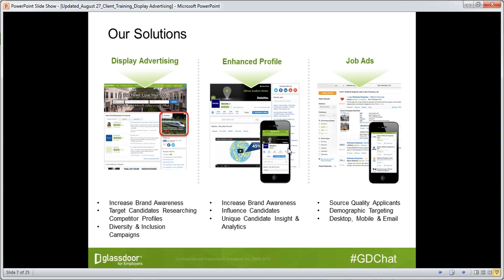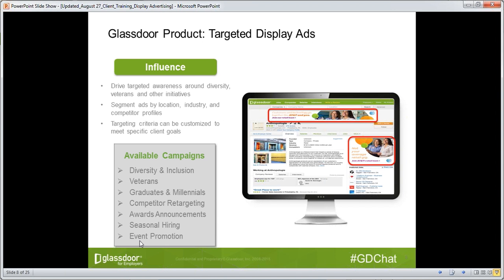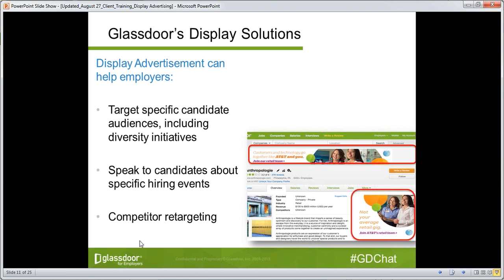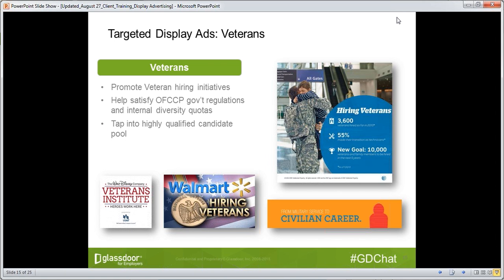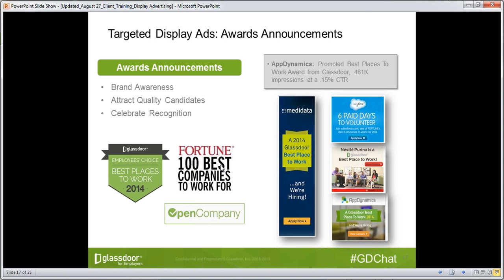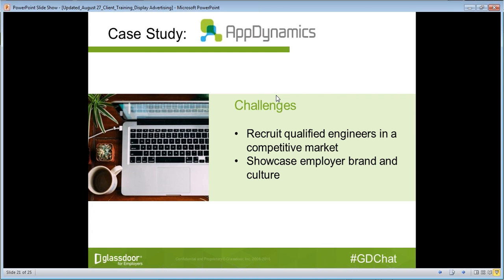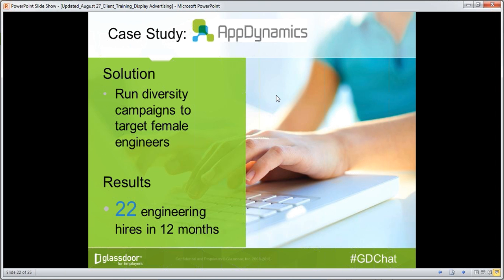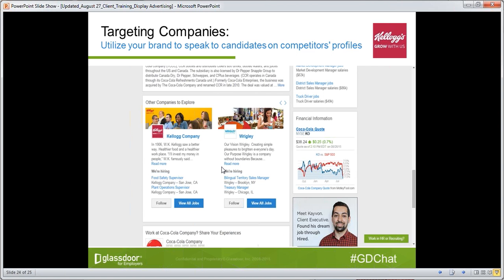August Client Training: How Display Advertising Can Help With Recruiting and Branding Goals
Learn more about how display advertising can help you recruit and brand in this Glassdoor Client Training webinar!